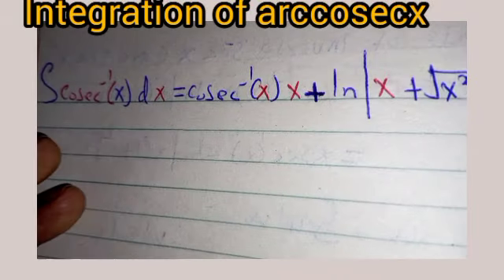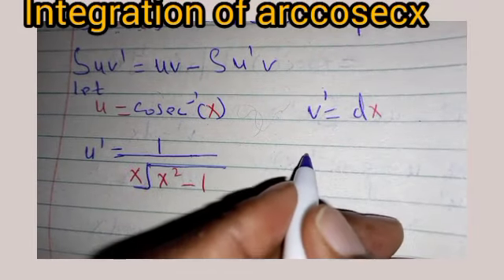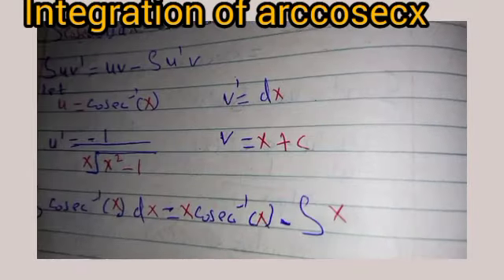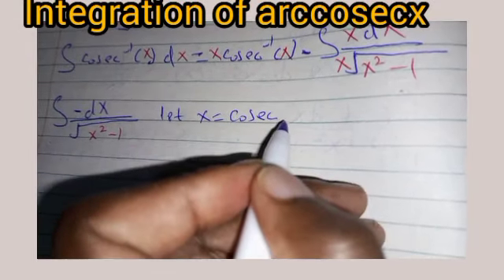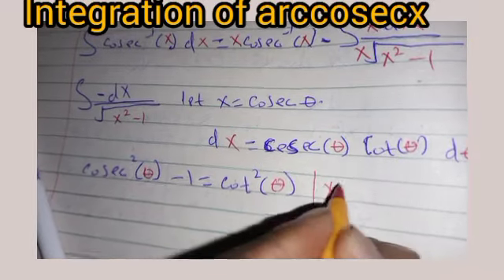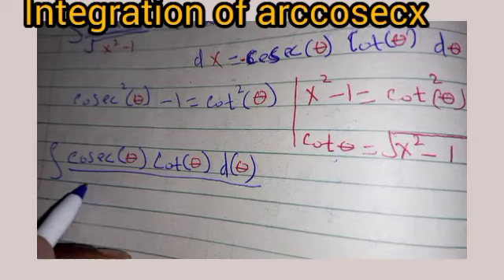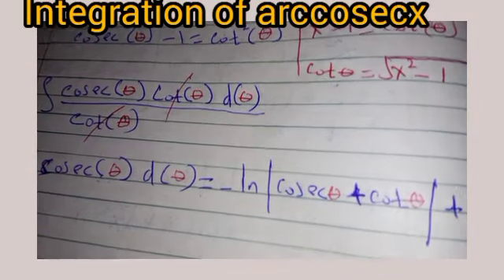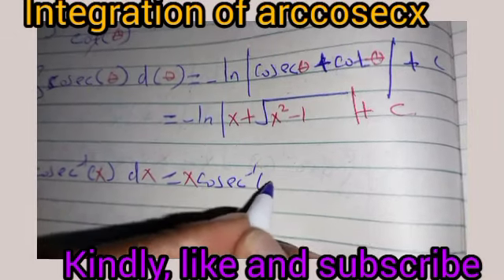how to integrate inverse of cosecx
how to integrate inverse of cosecx . The integration of inverse of cosecx has been shown using integration by parts and trigonometric function substitution